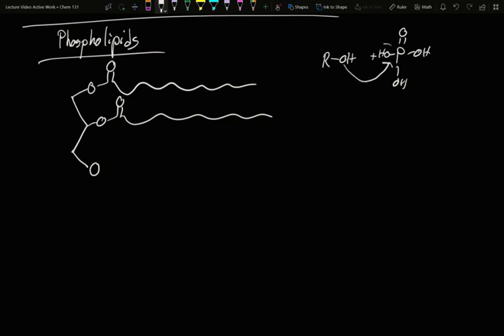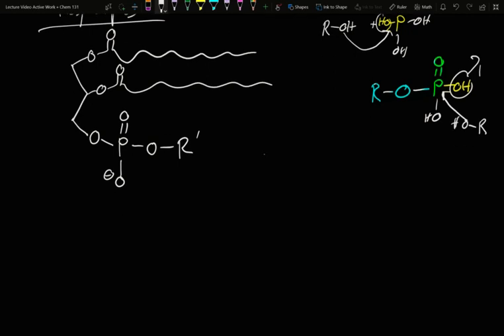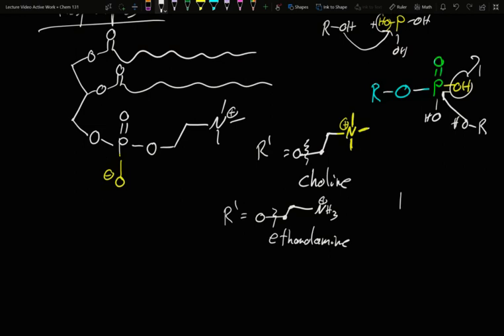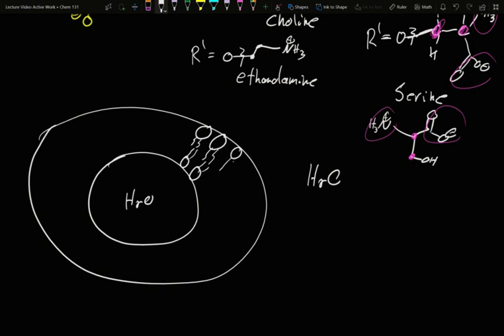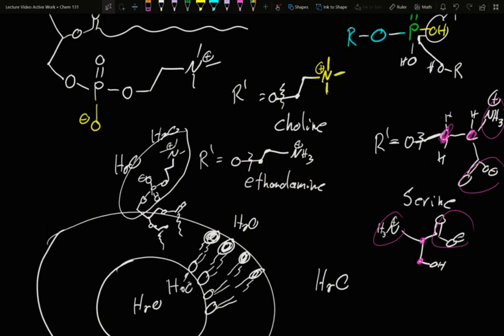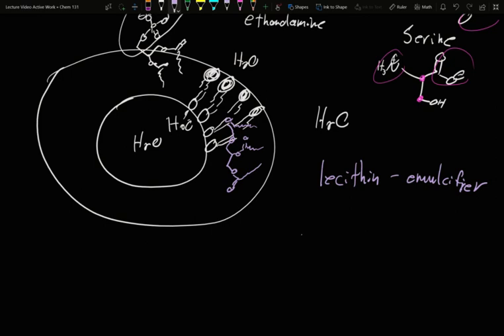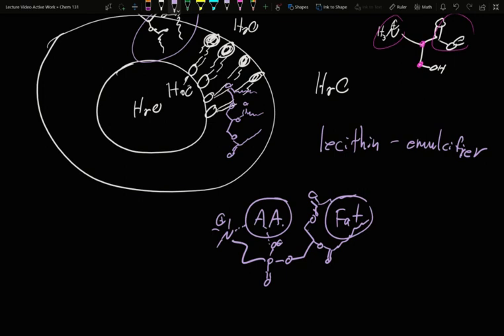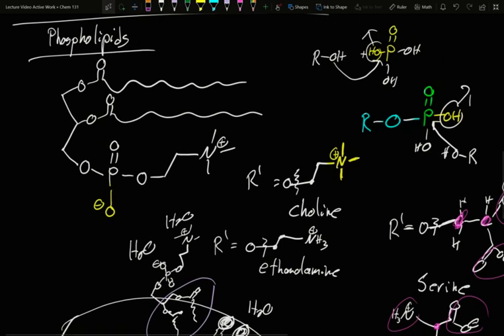Lipids 2 - Phosphodilipids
Phosphodilipids and the construction of the cell wall.